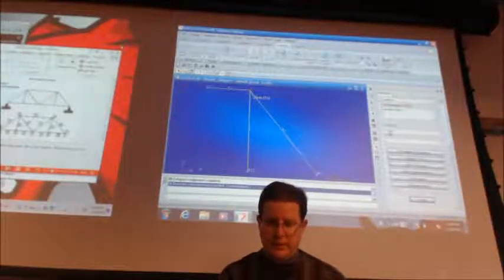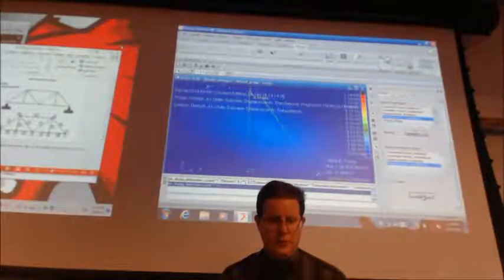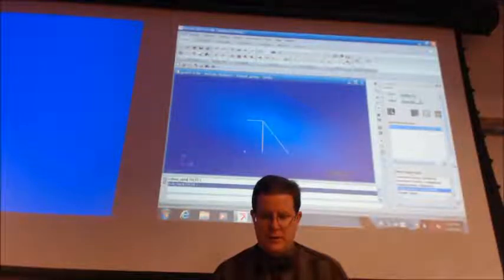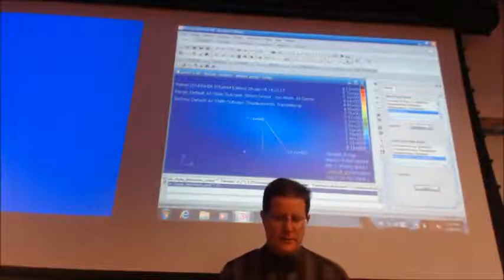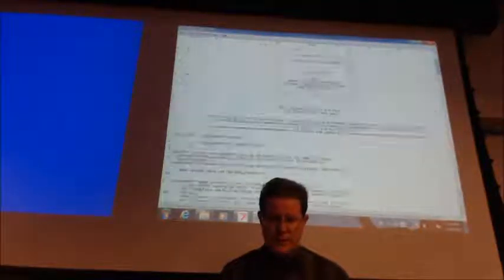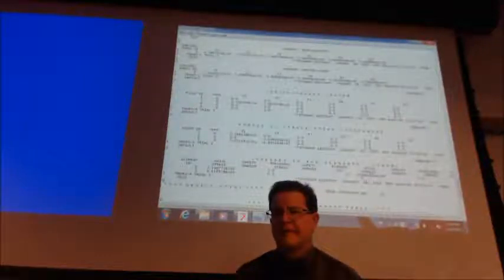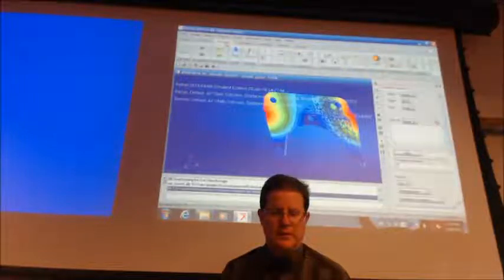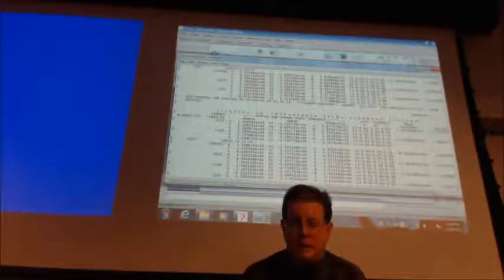MET420 1151 L03 Part F